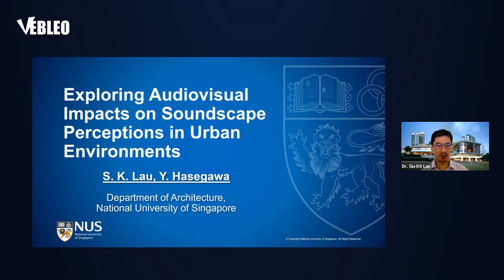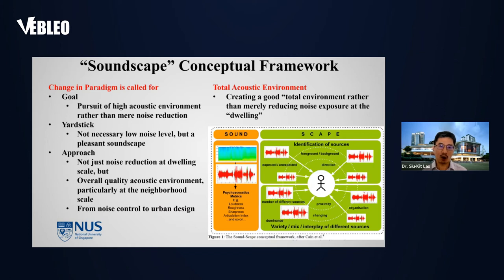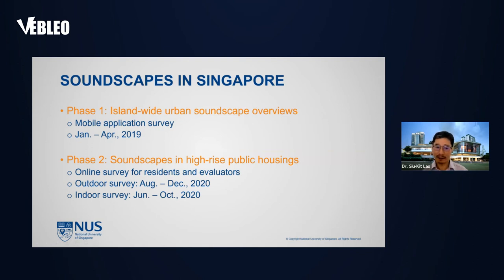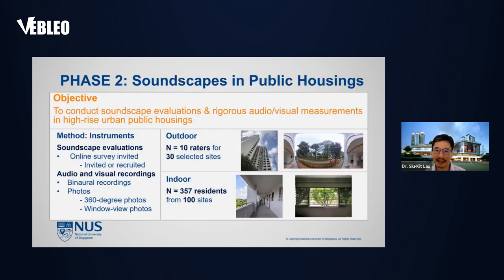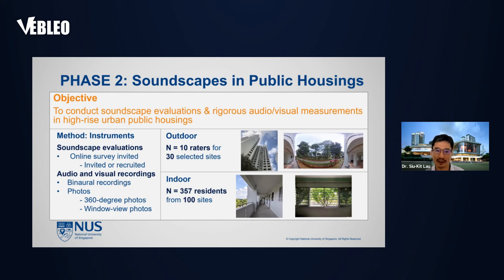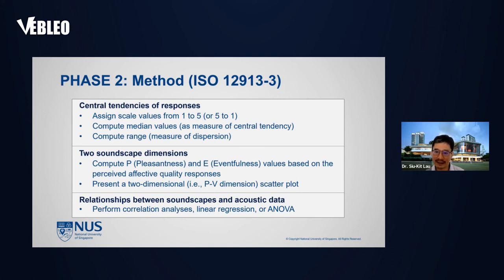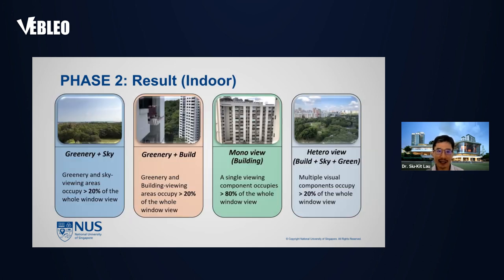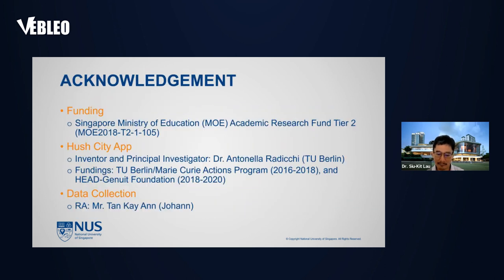National University of Singapore | Dr. Siu-Kit Lau | Lecture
Dr. Siu-Kit Lau delivered this Talk in the Webinar on Materials Science, Engineering and Technology

Title: Exploring Effects of Audio and Visual Factors on Human Subjective Perceptions of Soundscapes in Urban Environments